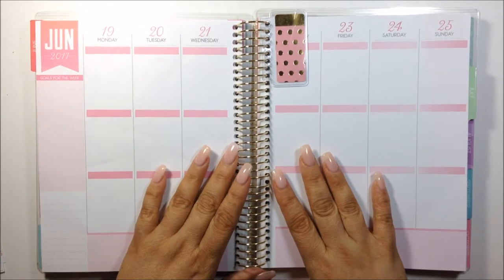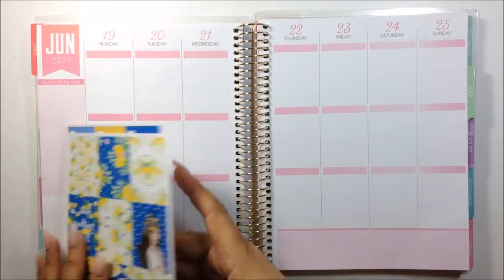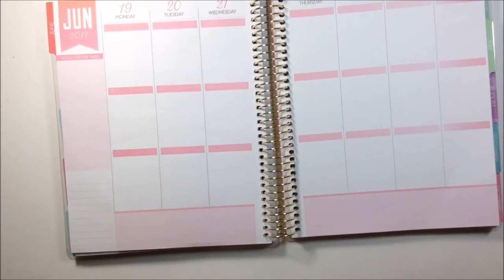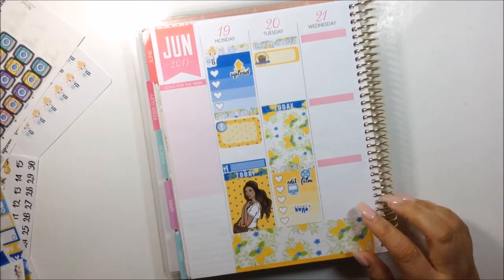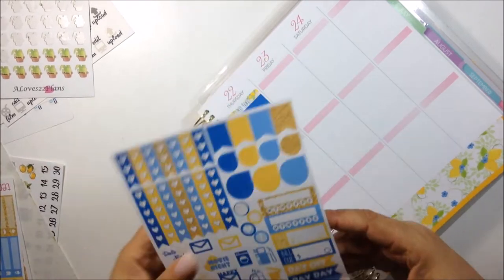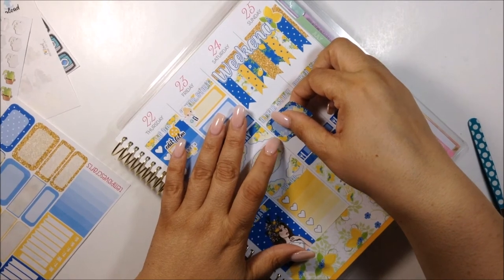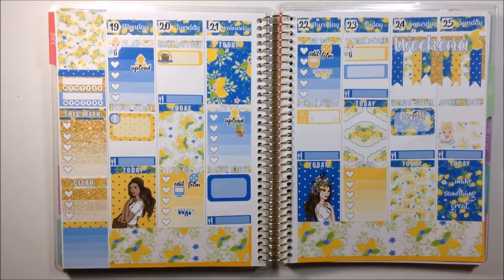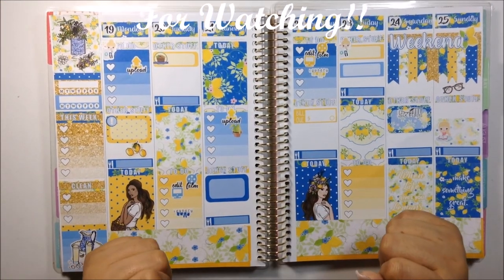Sugar Sweet Temp Loves Crafts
If you’re here early……HD is coming.  Hi My Loves!  Wow this is the last full week of June!!! The year is flying by. I would appreciate it so much.

Lighting Used: